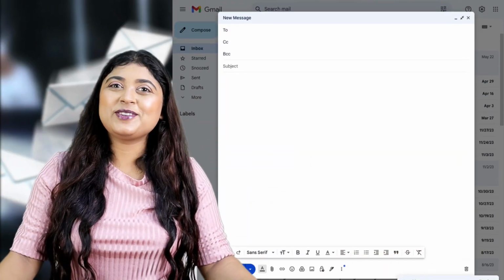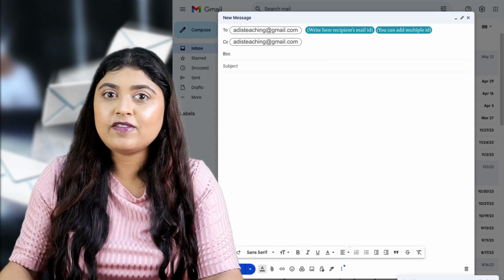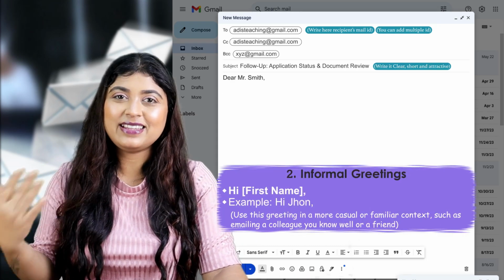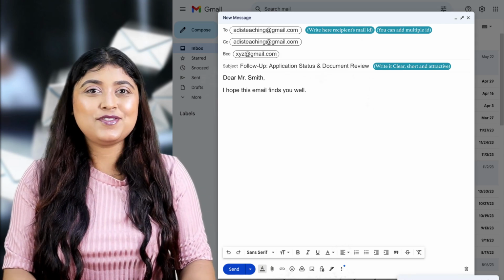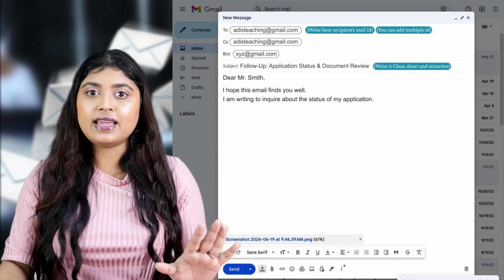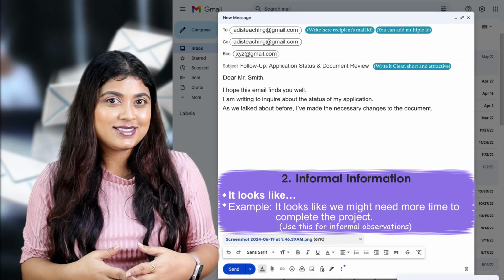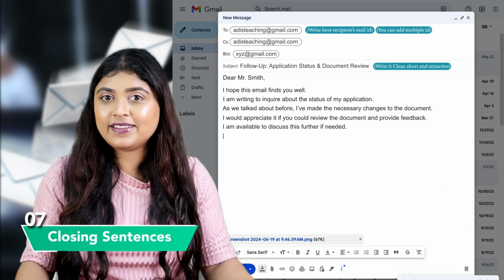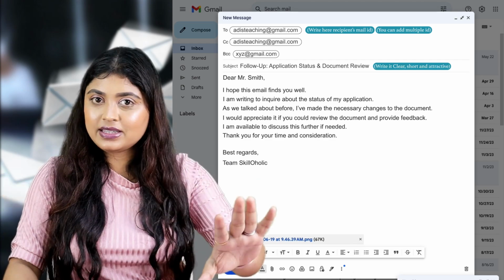How To Write A Perfect Email?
How to Write the Perfect Email? Many of my students often ask me for tips on improving their communication skills. In this English writing skills lesson, you'll learn some useful steps to craft the perfect email. Emails are a crucial part of our daily communication, especially for working professionals. Master the art of effective email writing to ensure your messages are heard and understood.

This YouTube channel is dedicated to helping Hindi speakers learn English. Here, you'll find lessons on spoken English conversation, grammar, and everyday sentences to boost your confidence in English. Watch all our lessons to become a fluent English speaker and communicate confidently.